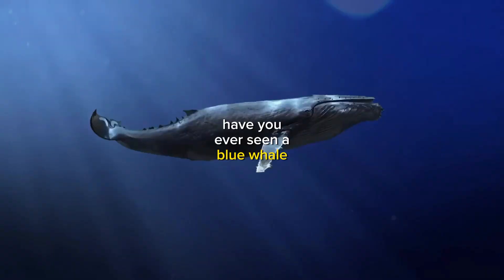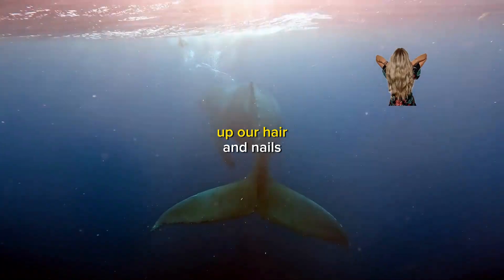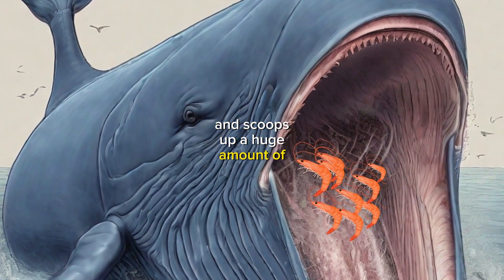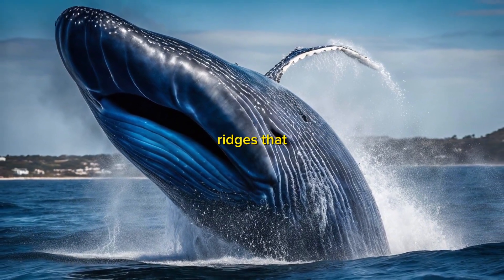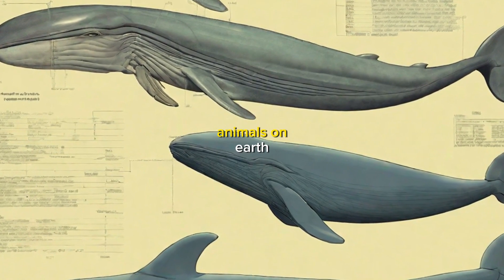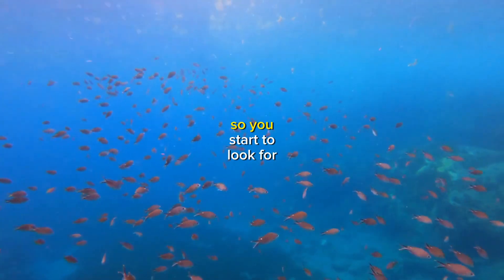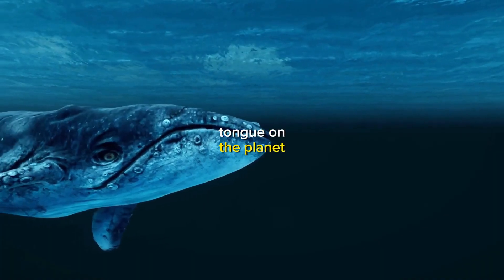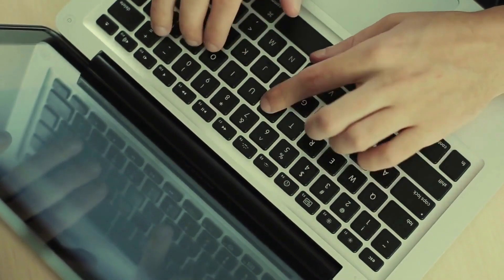Shocking! The Tongue of a Blue Whale is So Large That 50 People Could Stand on It!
Dive into the fascinating world of marine biology as we explore the awe-inspiring scale and characteristics of the blue whale, the largest animal ever known to have existed.
This video will leave you stunned as we discuss one particular feature of these majestic creatures - their enormous tongue, which is so large that it could hypothetically accommodate 50 standing people!

Join us as we delve deep into the anatomy of the blue whale, comparing its size with familiar objects to truly comprehend its colossal nature.
We'll discuss how these giants use their tongues in their daily lives, from feeding techniques to communication within their pods.
We also explore the broader implications of the blue whale's size for its survival and role in the ecosystem.

Featuring interviews with marine biologists and stunning underwater footage, this video provides an educational and entertaining journey into the life of the blue whale.

Get ready to be amazed by the scale and wonder of the natural world.